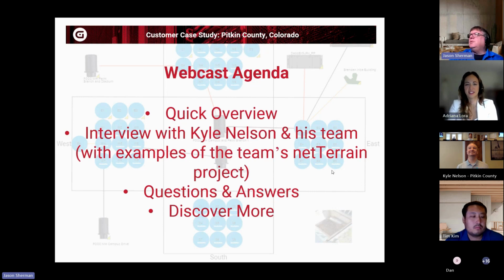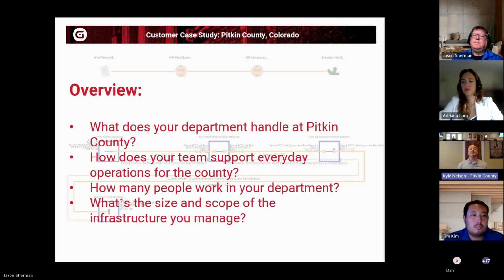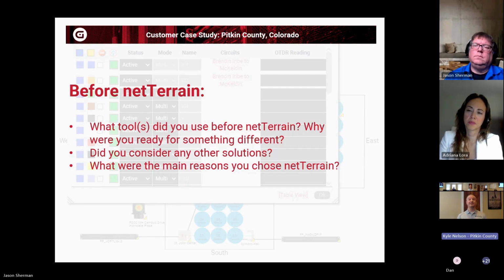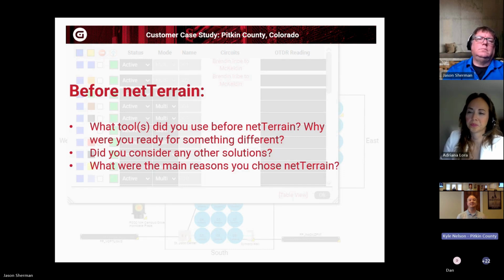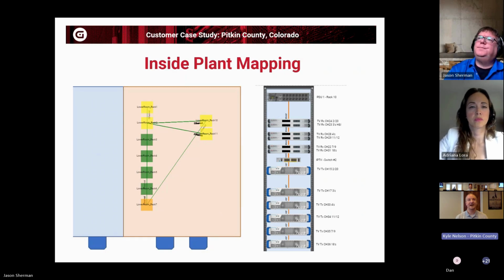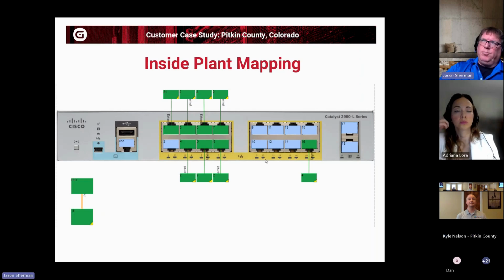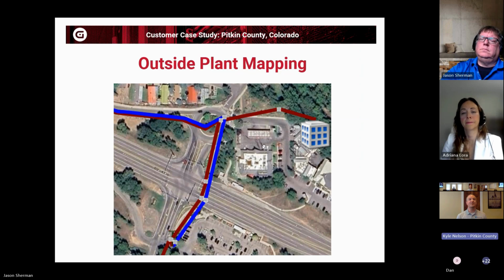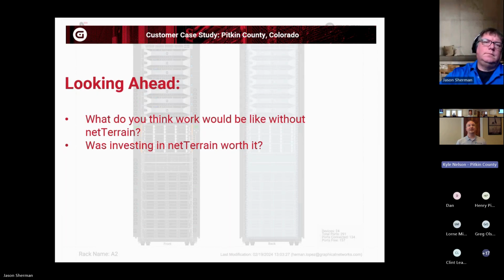Inside & Outside Plant Mapping: Customer Case Study: Pitkin County, Colorado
Join us for an insightful pre-recorded session with Pitkin County’s IT team as they share their successful transition to optimized data center and fiber management using netTerrain DCIM and OSP. Discover how they addressed inefficiencies, minimized delays, and dramatically improved performance.